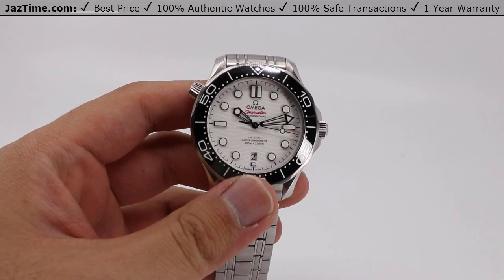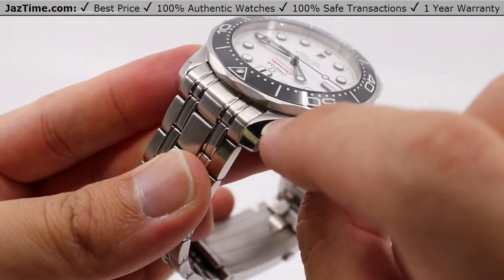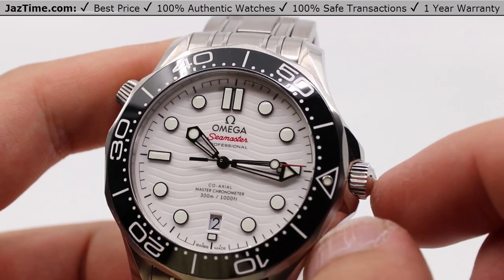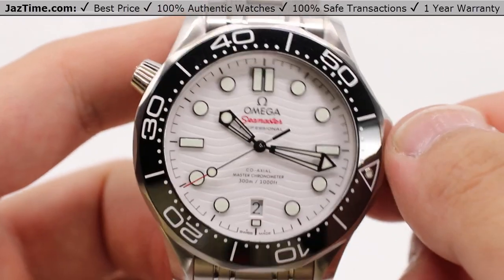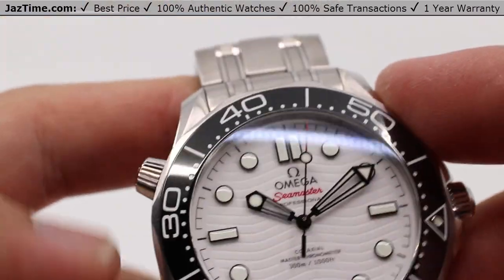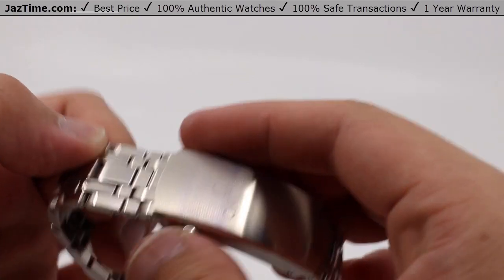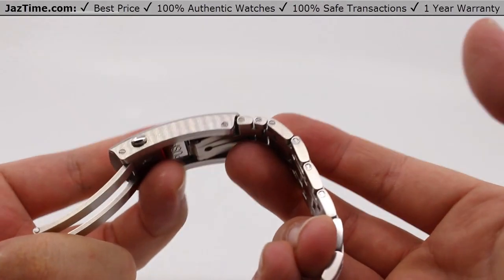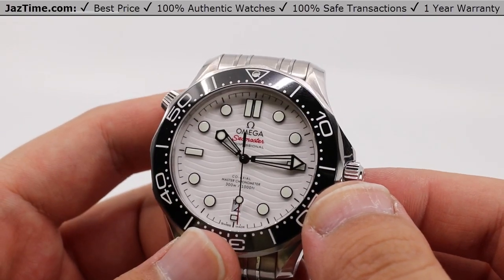▶Omega Seamaster Diver 300m Chronometer Stainless Steel White Dial 42mm - REVIEW 210.30.42.20.04.001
↪ Hands on REVIEW of the 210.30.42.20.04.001 Seamaster Diver 300m, with White Dial, Black Bezel, Steel Bracelet. Check out this watch and more at Jaztime.com!